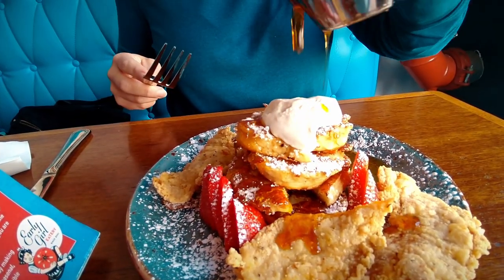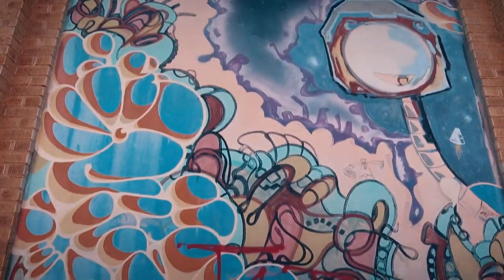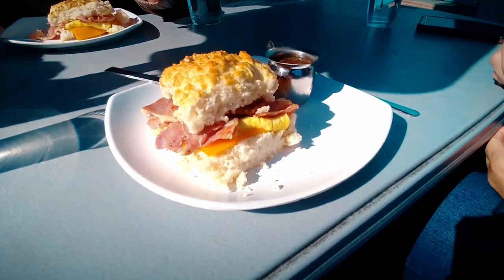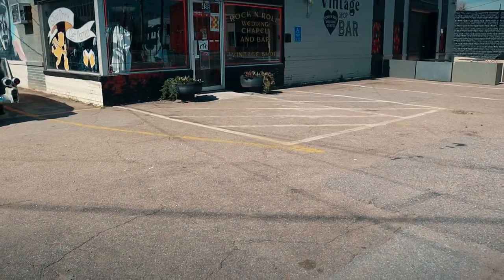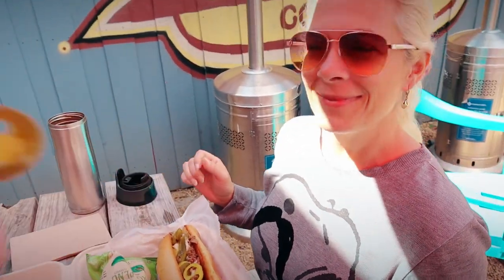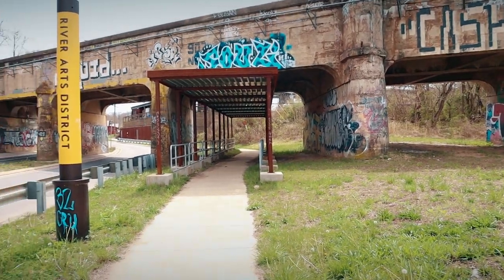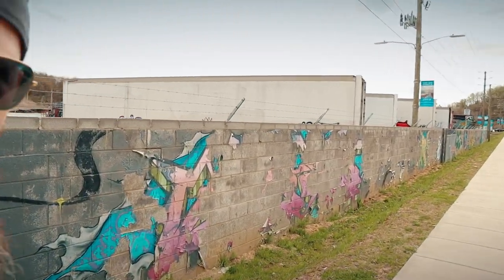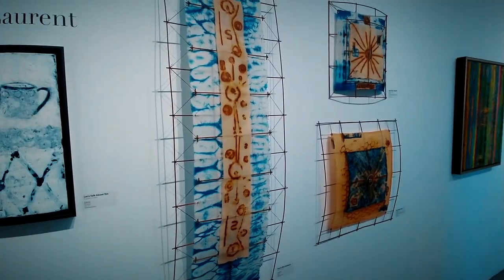West Asheville Walking Tour and the River Arts District [FOOD, GRAFFITI, ART STUDIOS]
0:00 Beginning
0:19 Early Girl Eatery
0:48 Exploring Haywood
1:50 Biscuit Head
2:54 She has a tail
3:00 Let's Talk About Crime
4:09 Asheville Sandwich Company
4:32 New Belgium Brewery
4:59 River Arts District Intro
5:20 River Arts District Graffiti Tour
7:00 Artist Studios Tour
8:15 Jeff Looks at Junk
8:29 Final thoughts on studios and prices
8:49 Bloopers

In this video we explore West Asheville and the River Arts District. Our Airbnb is right off Haywood, so everything is within walking distance. We stop into a few of the many eating options on Haywood, check out New Belgium Brewery, and tour the River Arts District. All while checking out he graffiti scattered throughout the city.